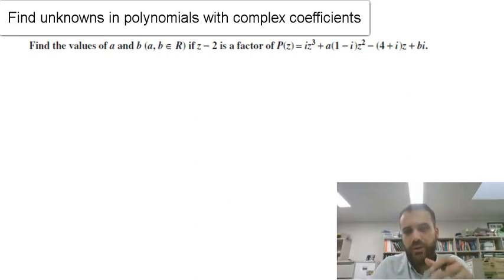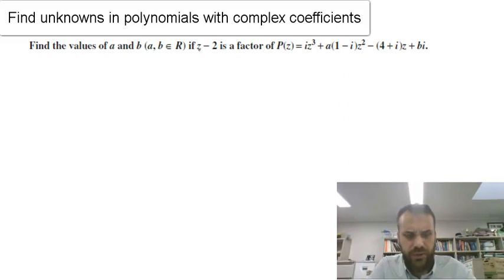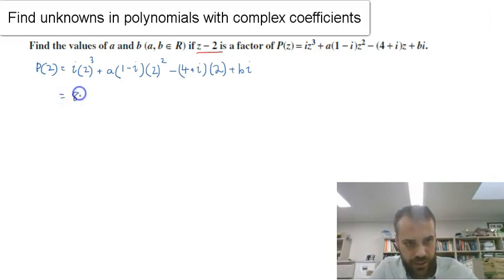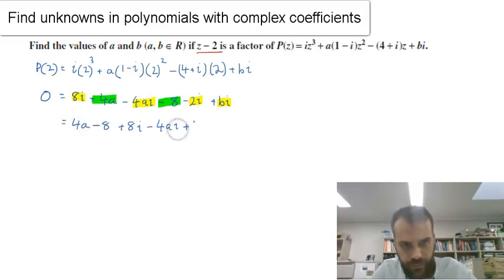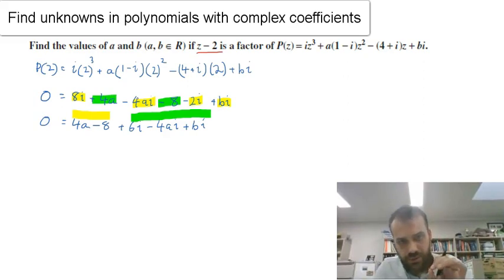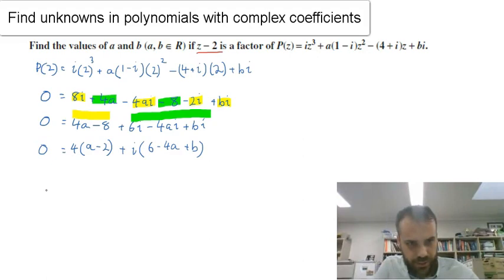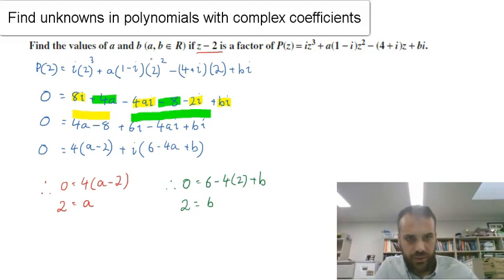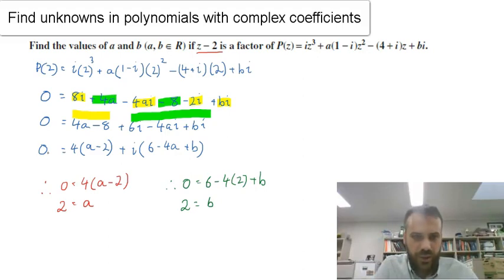Find unknowns in polynomial with complex coefficients